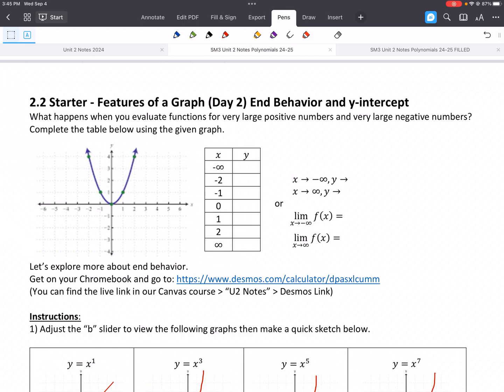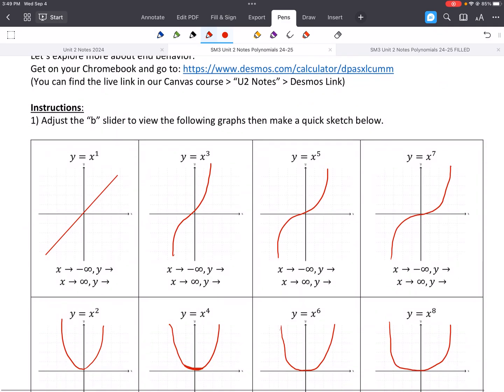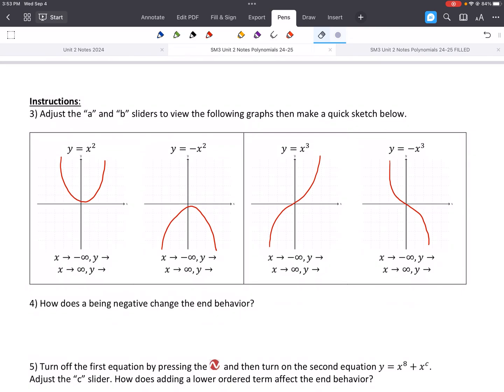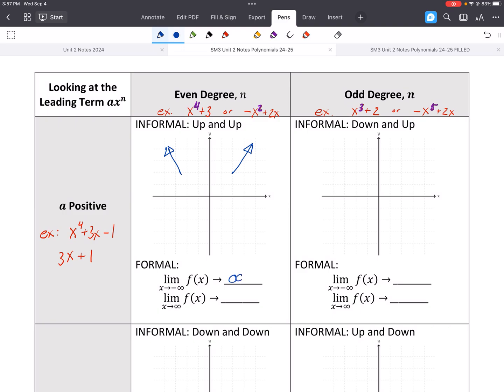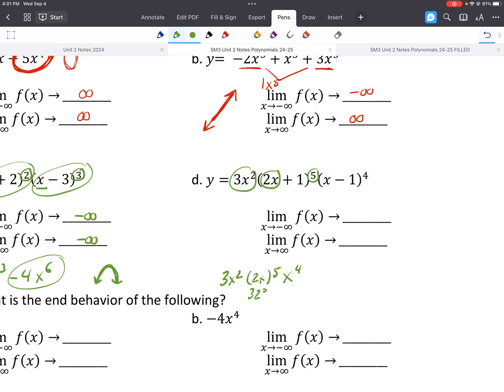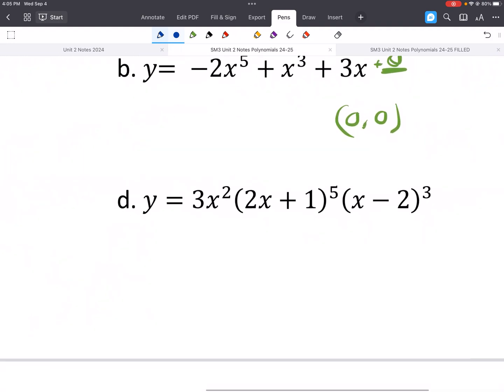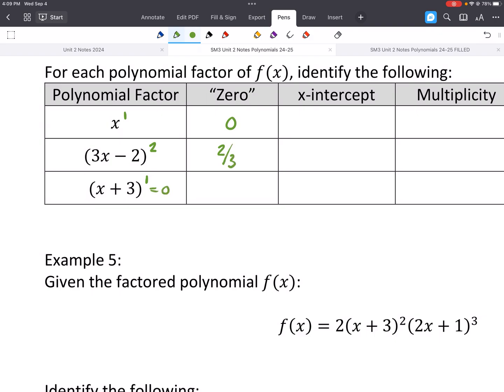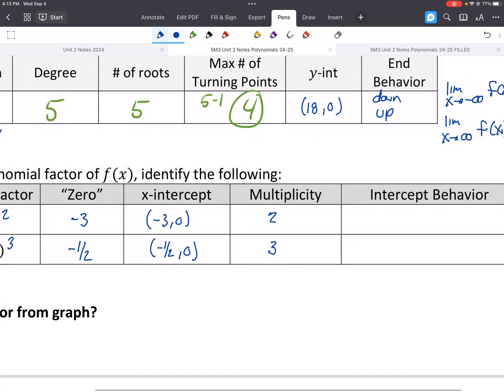S3 2.2 Polynomial Properties Day2